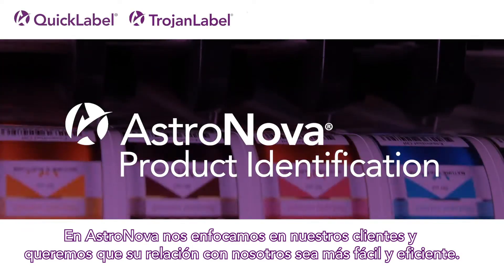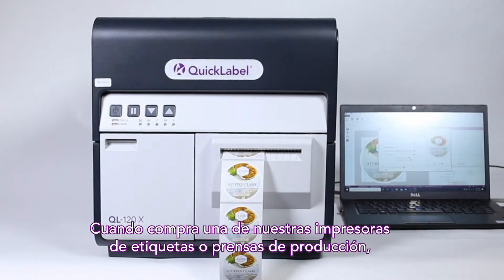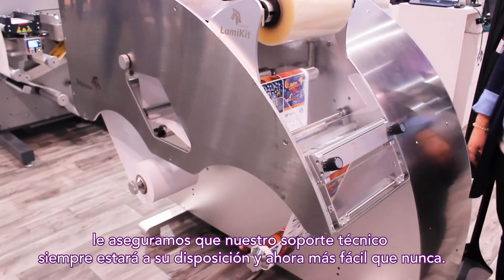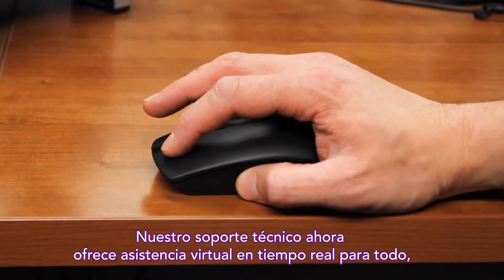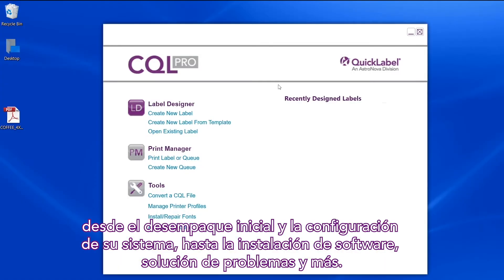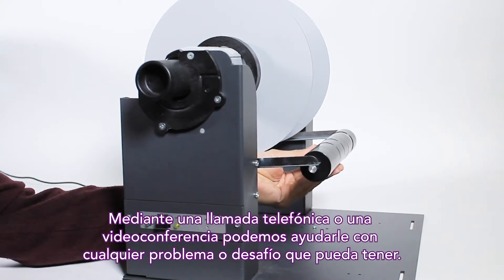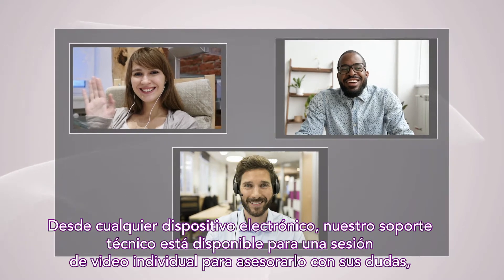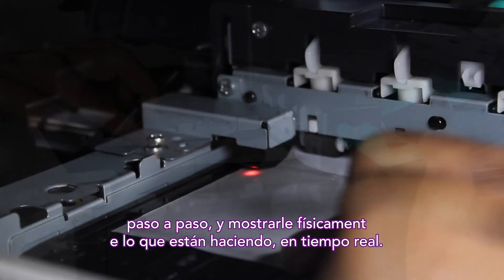[ES] AstroNova Remote Tech Support is Available